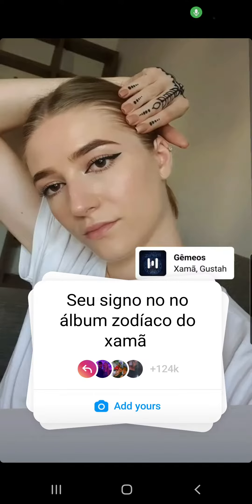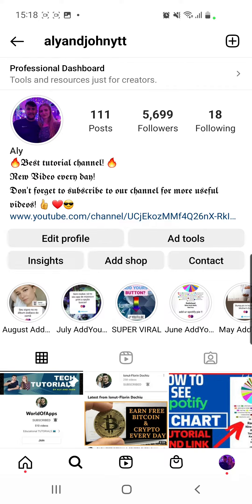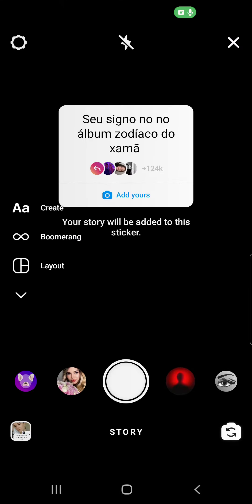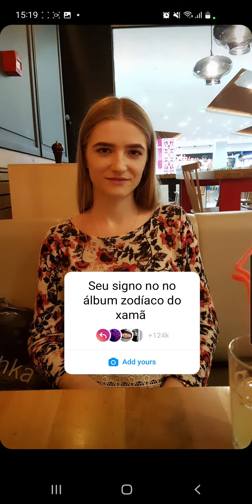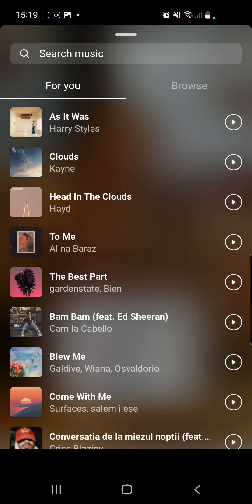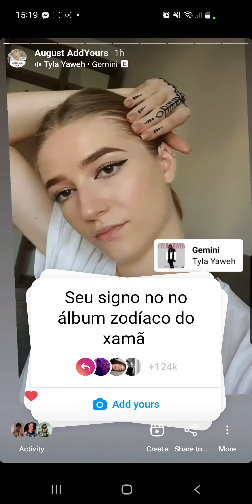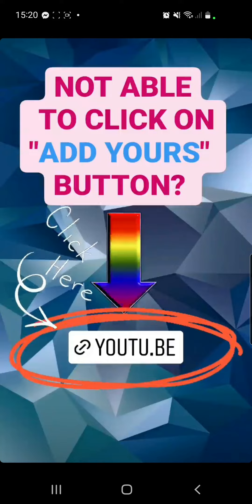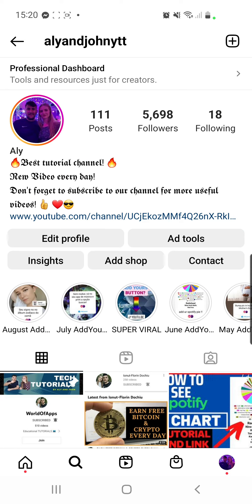Seu signo no no álbum zodíaco do xamã Instagram Add Yours Viral Sticker | Instagram Chain Story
Working 100%! How to do Seu signo no no álbum zodíaco do xamã Instagram Add Yours Viral Sticker | Instagram Chain Story !
How to fix Not Available to Click on Add Yours Button on Instagram Story